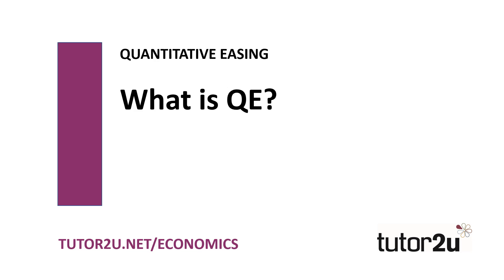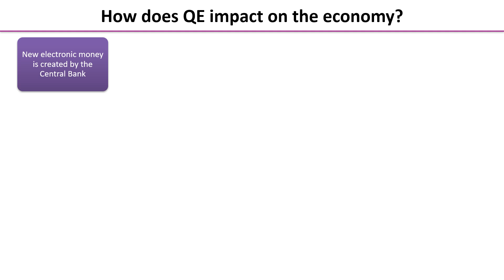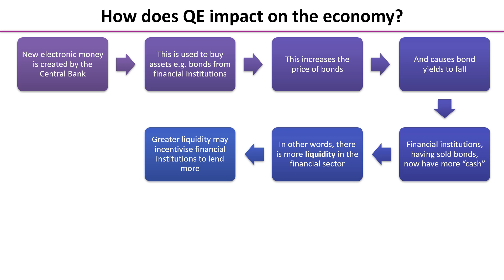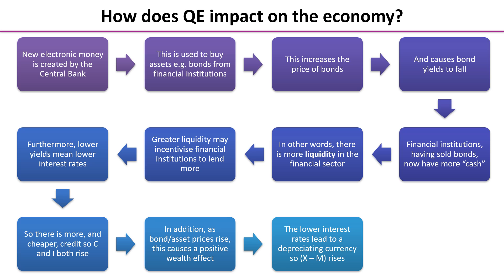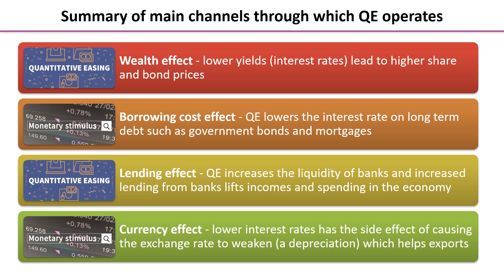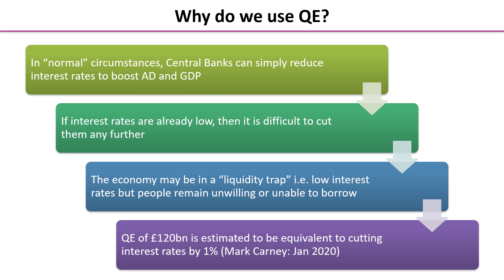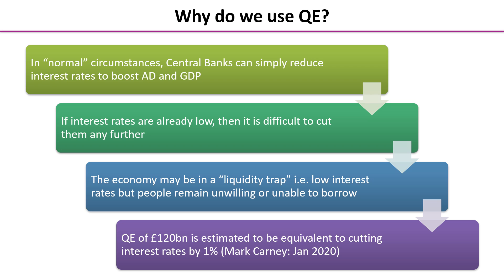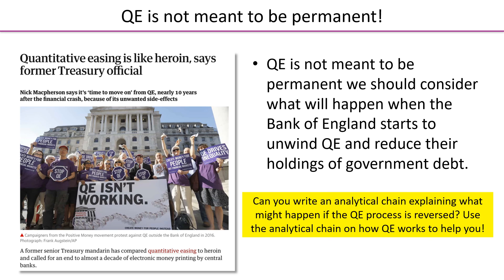Monetary Policy - Quantitative Easing: QE Explained | Economics Revision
This video provides an introduction to Quantitative Easing (QE). You will cover the essential key terms, along with learning how to write exam-standard analytical chains, and consider the reasons why a Central Bank might need to use QE